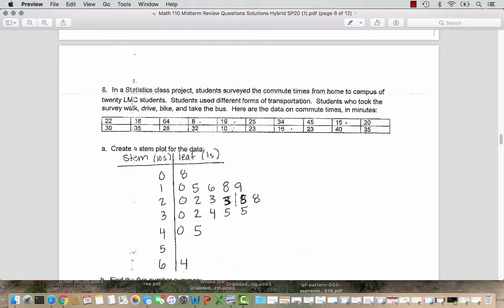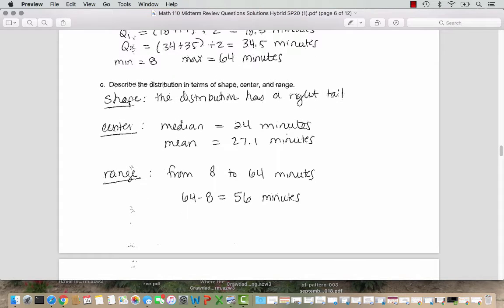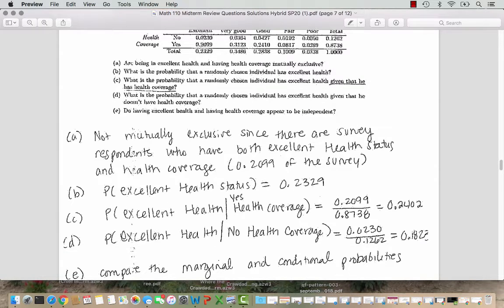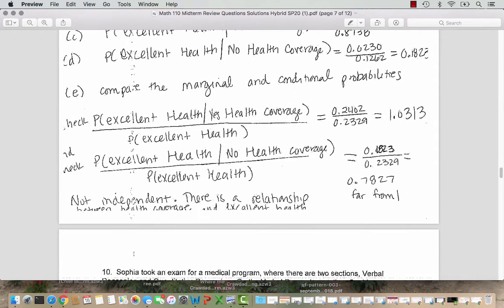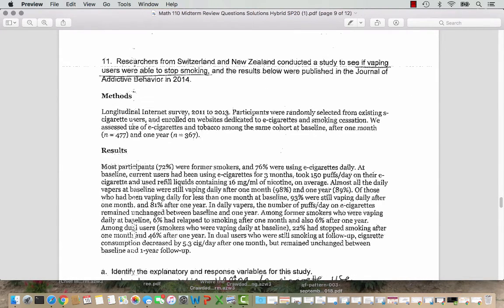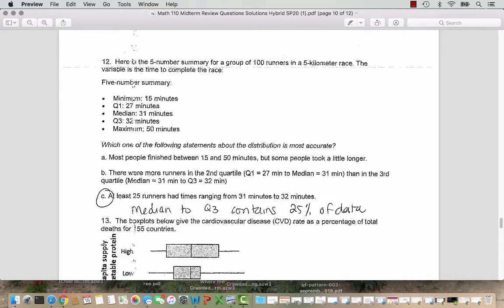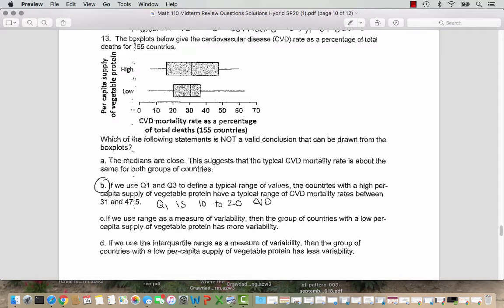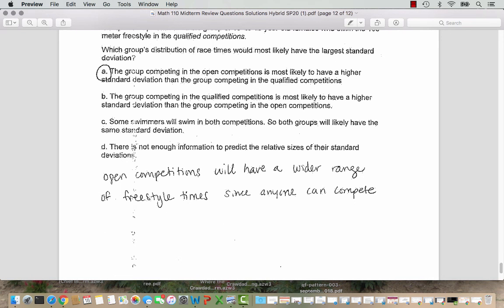Midterm Review Solutions Part 2 SP20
In this video, Professor Julie goes over solutions to midterm review question #8-15.